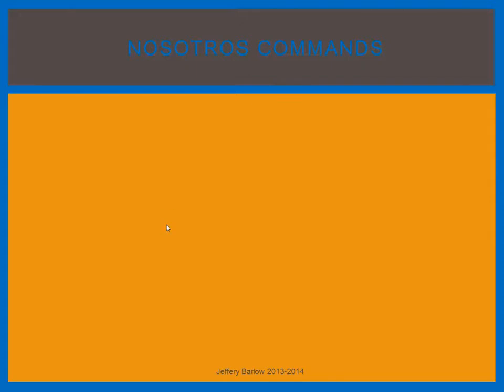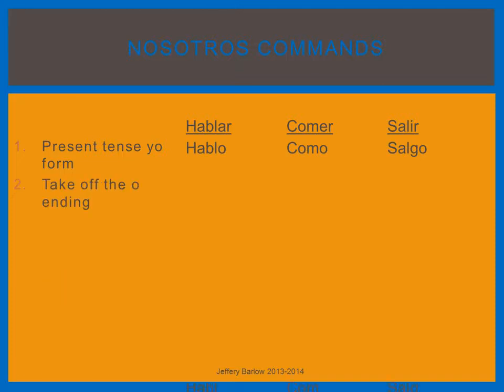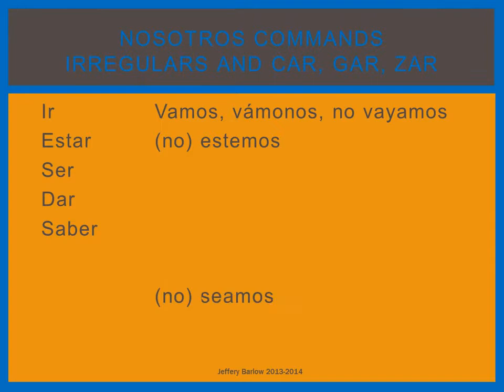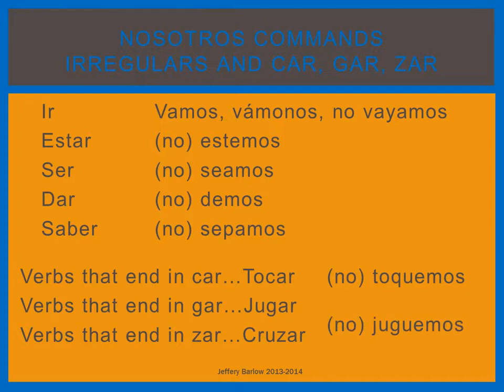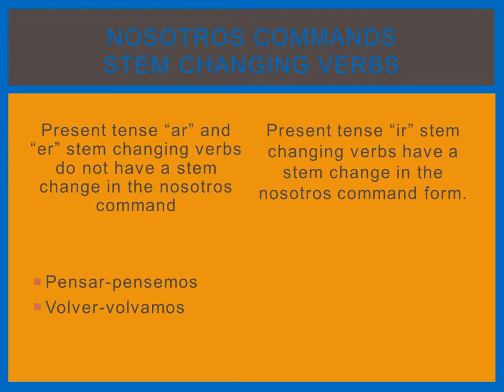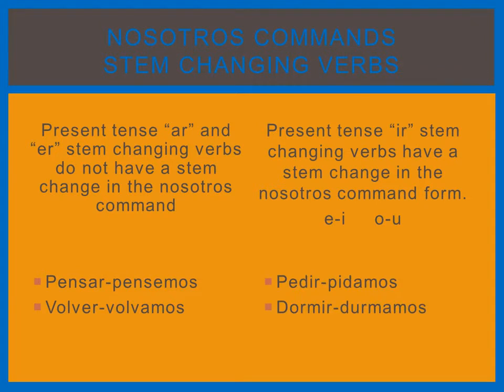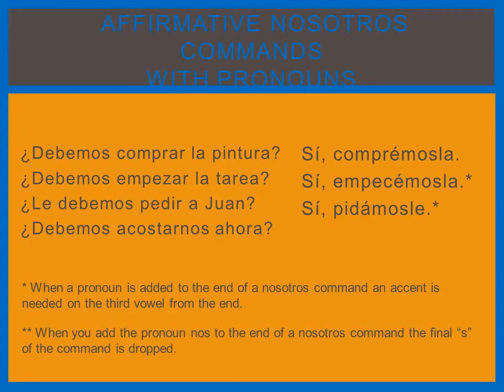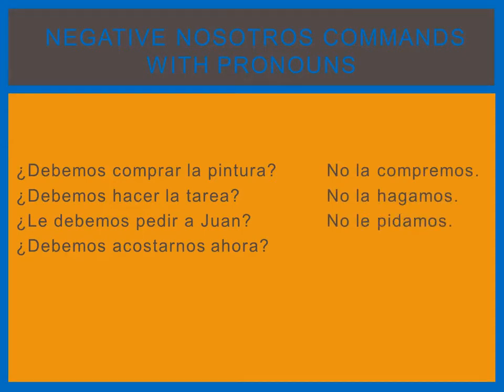Nosotros Commands Spanish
Learn how to form the nosotros commands.